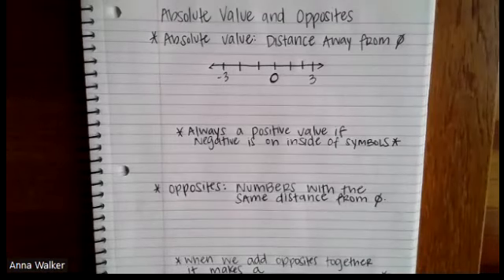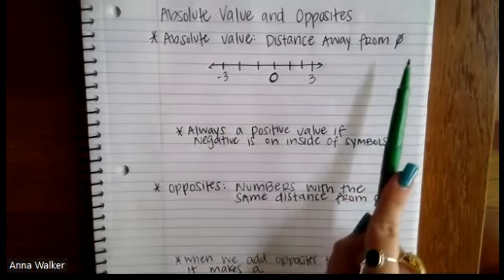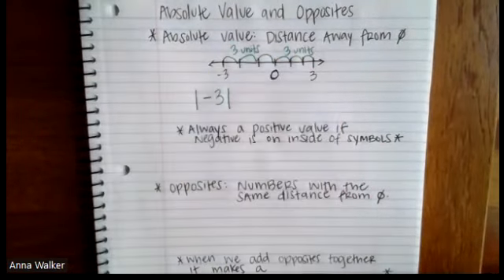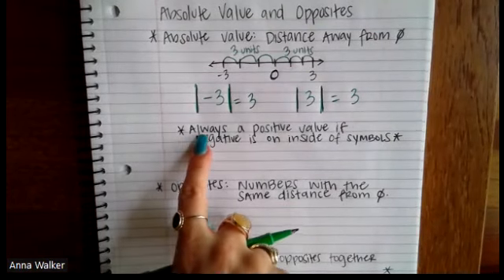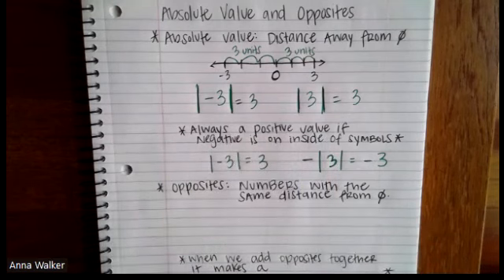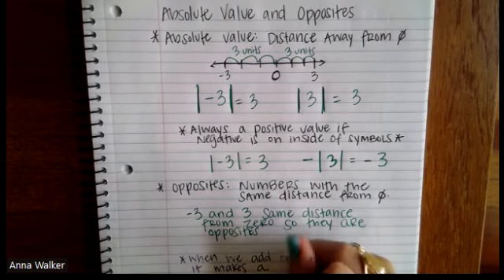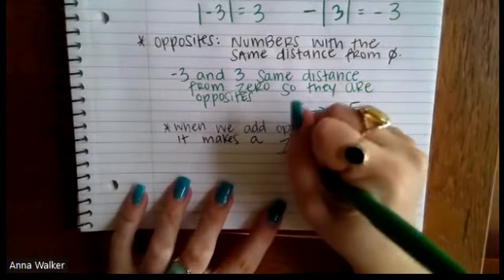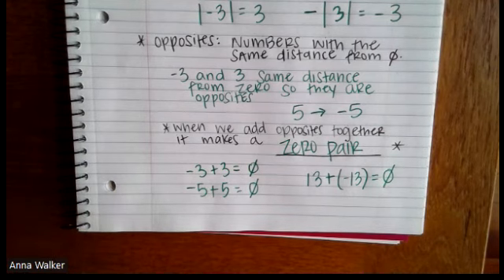Absolute Value and Opposites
Understanding Absolute Value and Opposite Numbers using a number line for guidance.